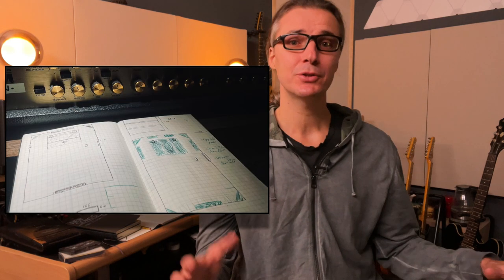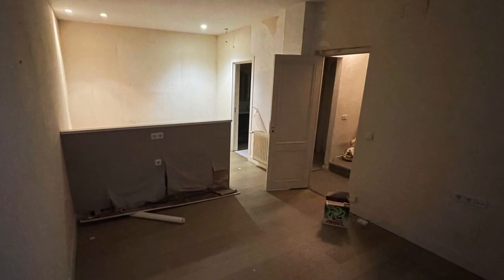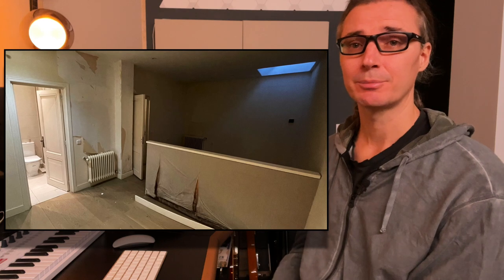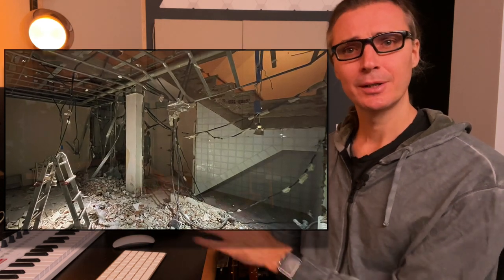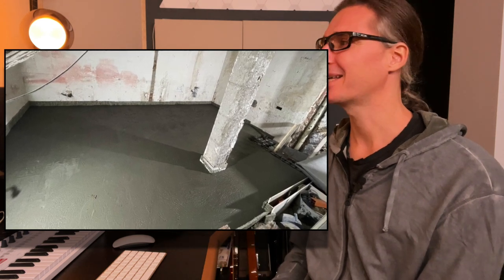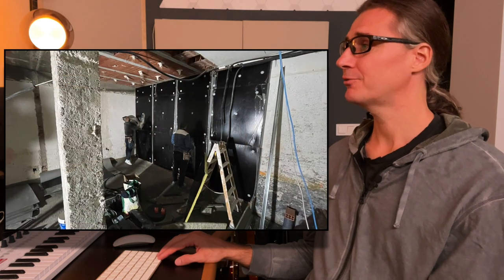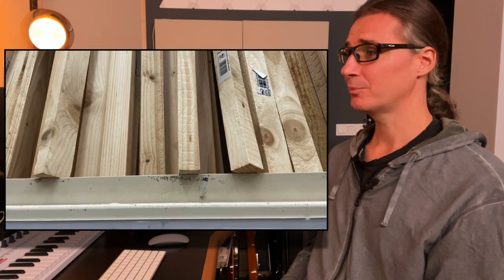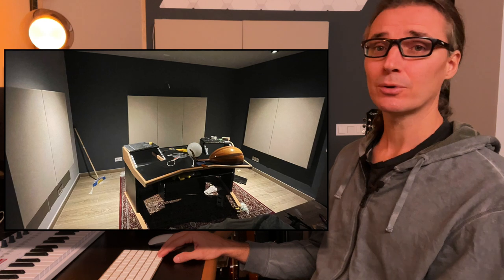Building a Home Studio, from Basement to Pro!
Want to know how to build a soundproof studio in your home? Are you trying to learn to acoustically treat your room for better sounding recordings and mixes? Many producers confuse insulation with acoustic treatment, which leads to wasted time and money, not to mention problems with the neighbors! Even more expert musicians struggle with bass traps, absorbers and their placement, density, rockwool vs fiberglass, the use of acoustic clouds, etc. In this video, you will see a real life example of a studio designed and built from the ground up, in my basement! Enjoy!

00:00 Intro
00:55 Why Build a Studio at Home
01:47 Design and Demolition
03:20 Studio Construction and Soundproofing
10:07 Acoustic Treatment
15:26 The Complete Studio